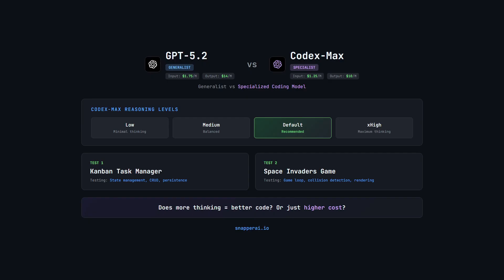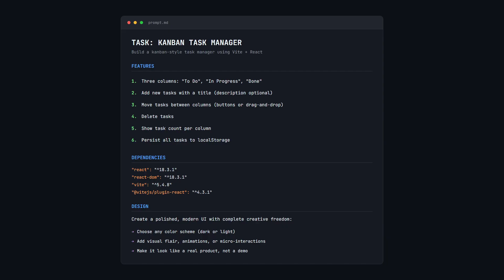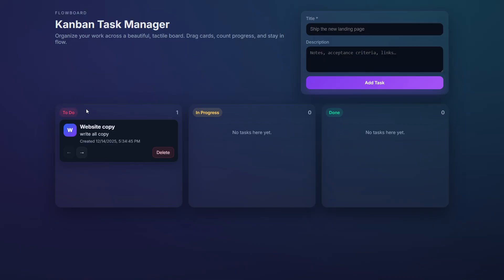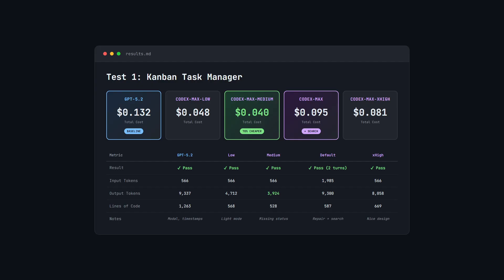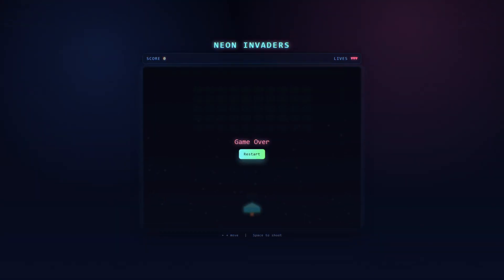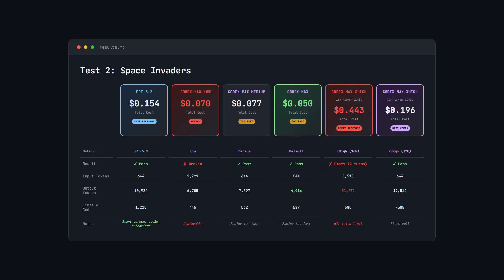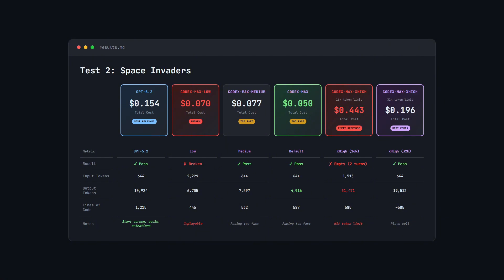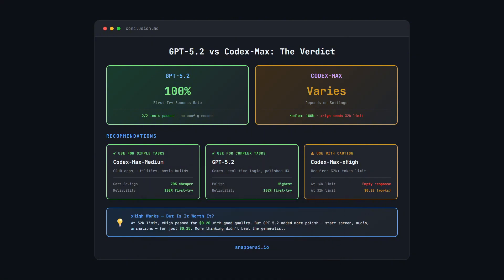GPT-5.2 vs Codex: Does Generalist Beat Specialist? (Cost & Build Tested)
🤖 GPT-5.2 vs Codex-Max: Generalist vs Specialist — Full Cost & Quality Test

Is OpenAI's newest generalist model, GPT-5.2, better for coding than the dedicated coding specialist, Codex? I tested GPT-5.2 against Codex-Max at every reasoning level (low, medium, default, xhigh) using exact token tracking.

Same prompts. Same API harness. Real costs.

⏱️ TIMESTAMPS

00:00 Introduction
01:43 Test 1: Kanban task manager prompt
02:21 Comparing task manager builds
05:13 Test 1: Cost & token usage breakdown
06:44 Test 2: Space Invaders game prompt
07:29 Testing GPT-5.2 Space Invaders build
08:13 Testing Codex Max (Low) Space Invaders build
08:41 Testing Codex Max (Extra High) Space Invaders build
09:28 Testing Codex Max (Default) Space Invaders build
10:21 Testing Codex Max (Medium) Space Invaders build
10:47 Test 2: Cost & token usage breakdown
13:37 Final verdict + key takeaways

🎯 THE TESTS

Test 1 — Kanban Task Manager
A simple CRUD app with drag-and-drop, task counts, and localStorage persistence. All five builds passed. Codex-Max Medium was 70% cheaper.

Test 2 — Space Invaders Game
A complex build with game loop, collision detection, and real-time rendering. This is where reasoning levels made a real difference — and where one returned an empty response.

✅ How GPT-5.2 compares to Codex-Max on identical coding tasks
✅ Which reasoning level gives the best value (low, medium, default, xhigh)
✅ Why xhigh reasoning hit the 16k token limit and returned nothing
✅ When to use the specialist vs the generalist
✅ Real token costs across all reasoning levels

🎯 KEY FINDINGS

- Kanban: Codex-Max Medium was 70% cheaper ($0.04 vs $0.13)
- Space Invaders: Codex-Max Low broke completely
- xHigh used all 16k tokens on reasoning — zero code generated
- xHigh at 32k limit worked, but cost more than GPT-5.2
- GPT-5.2 was the only build with start screen, audio, and hit animations
- The extra thinking didn't beat the generalist

💰 TOKEN PRICING USED

GPT-5.2: $1.75/M input, $14/M output
Codex-Max: $1.25/M input, $10/M output

🎯 PERFECT FOR

— Developers choosing between GPT-5.2 and Codex-Max
— Anyone curious about reasoning levels and token costs
— Builders who want data on generalist vs specialist models
— Viewers who want real tests, not benchmarks

💬 YOUR EXPERIENCE?

Have you tried Codex-Max or GPT-5.2? Which reasoning level do you use?